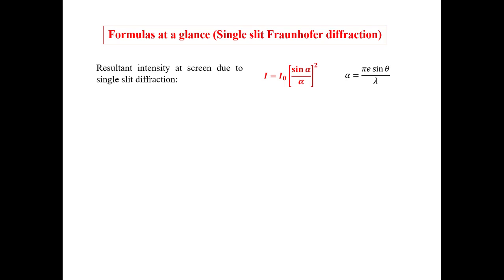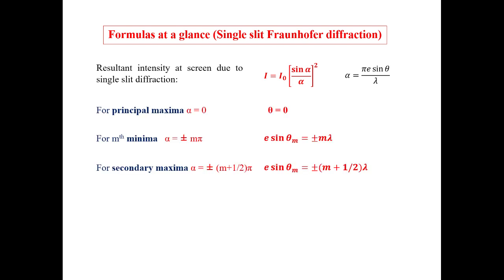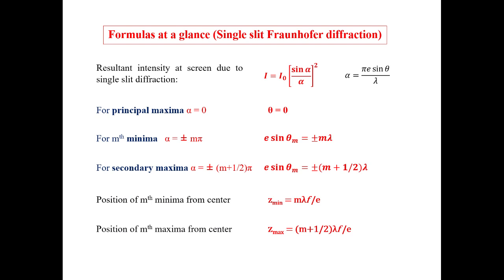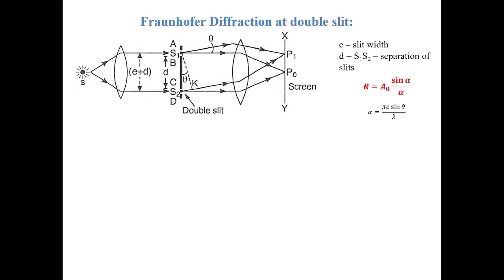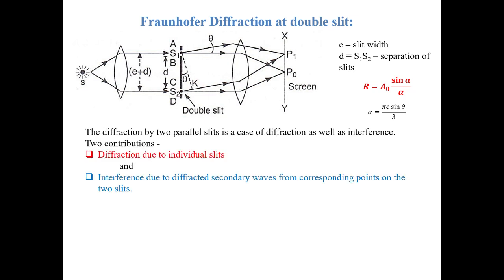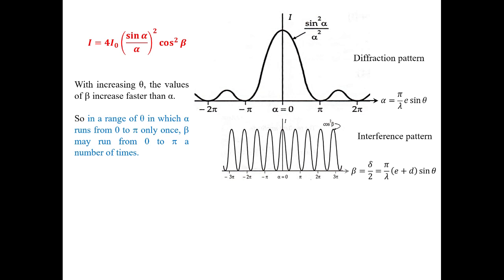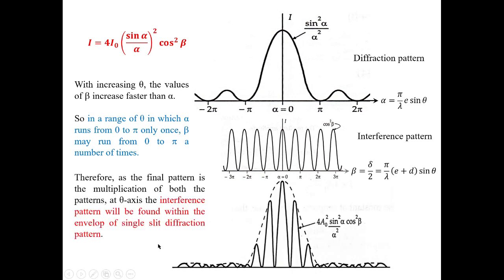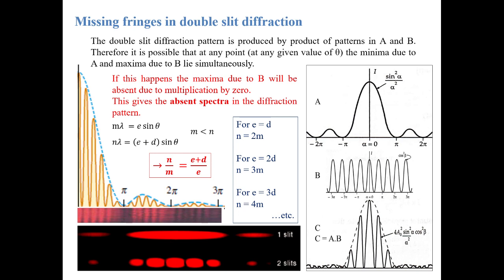UPH004 - Diffraction3_Double slit Fraunhofer diffraction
This video lecture explains all about Fraunhofer diffraction by double slit. It includes the conditions for maxima, minima and also the missing spectra in the intensity profile at the screen.